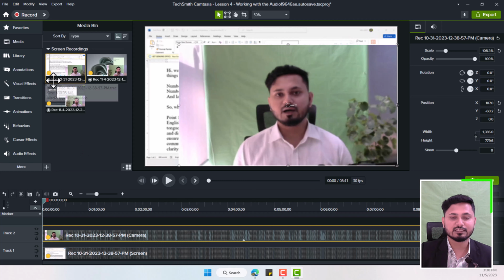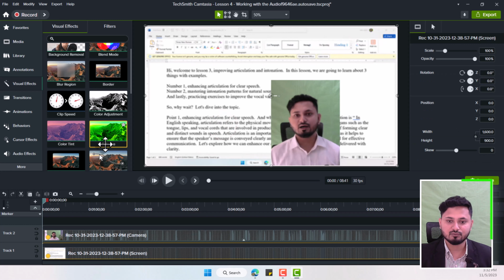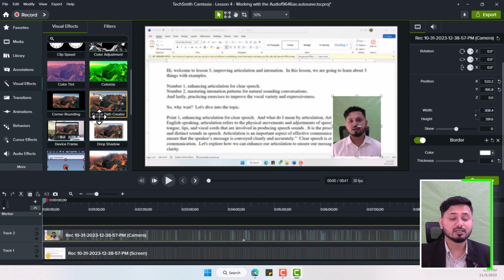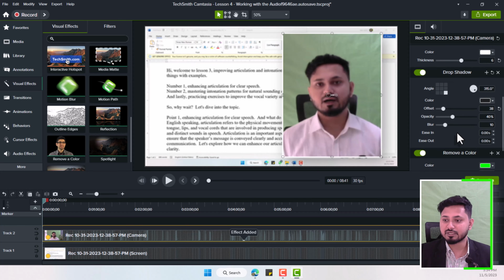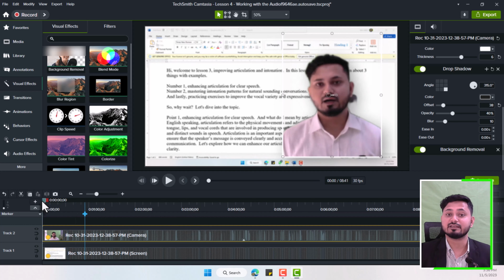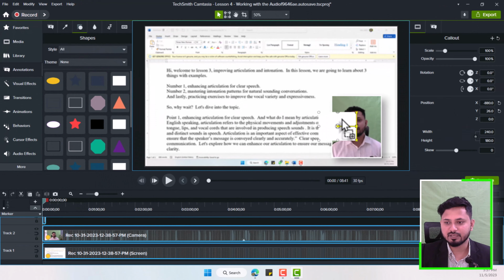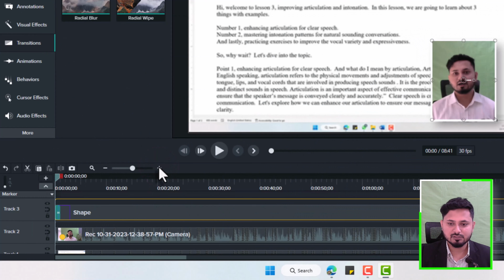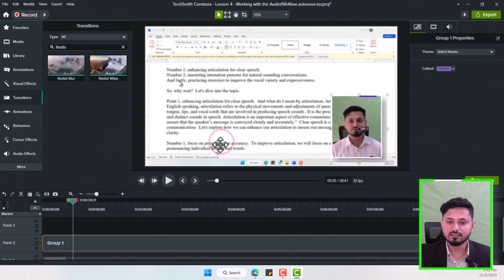How to make your face cam video interactive and engaging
Do you want to make your face cam videos more interactive and engaging? Do you want to learn how to use Camtasia software to edit your videos like a pro? If yes, then this video is for you. In this video, I will show you how to use Camtasia to make videos interactive.

By the end of this video, you will be able to create amazing face cam videos that will capture your audience’s attention and keep them hooked. So, what are you waiting for? Watch this video now and start making your face cam videos more interactive and engaging with Camtasia software.